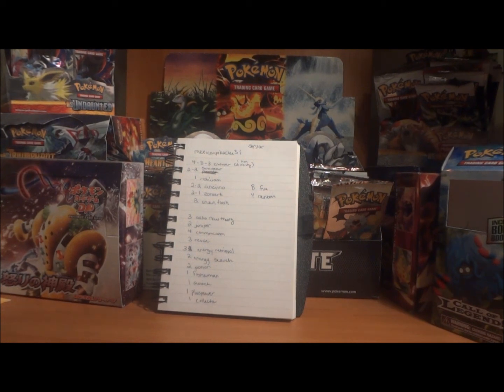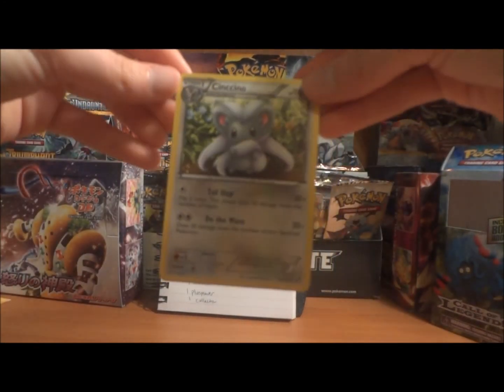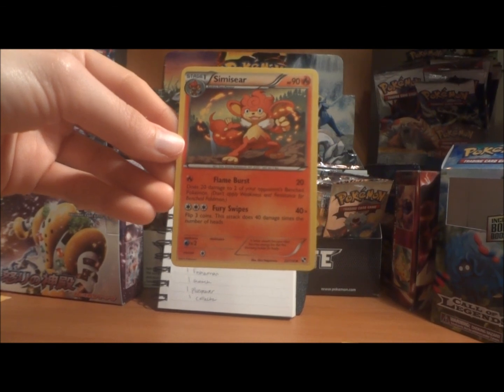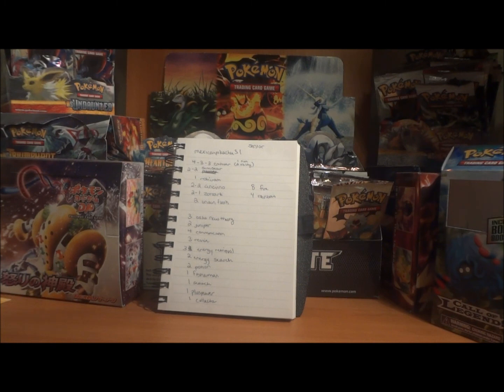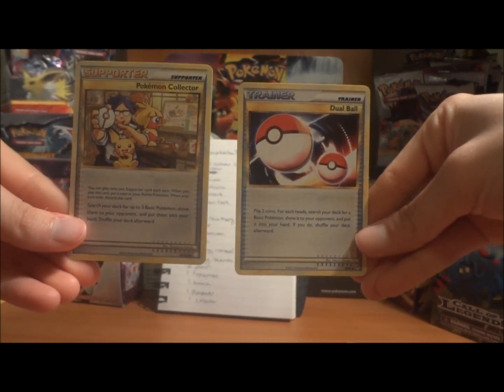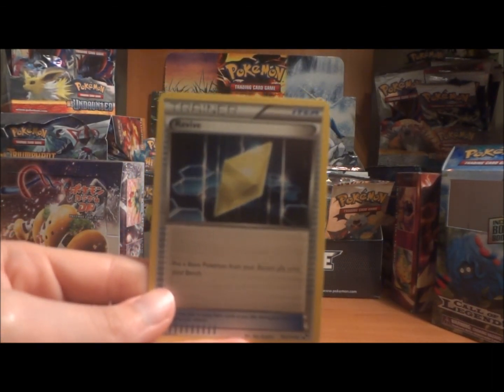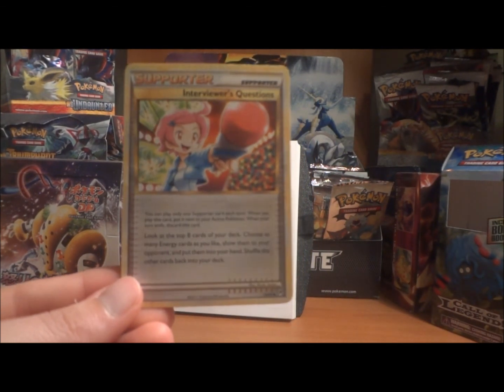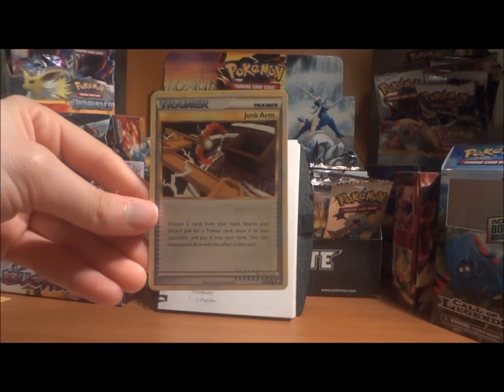Pokemon Deck Review - mexicanpikachu31 Reshiram Emboar Cincinno